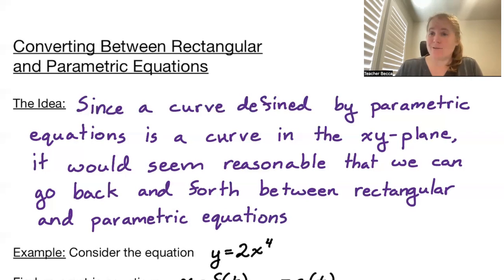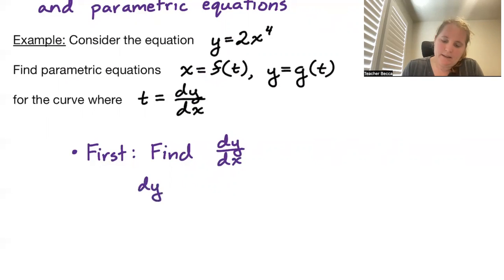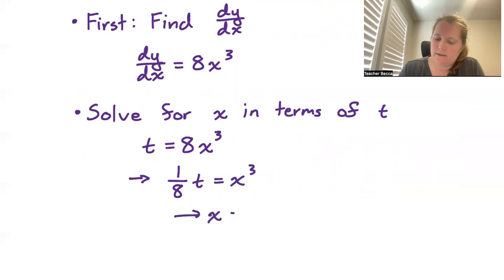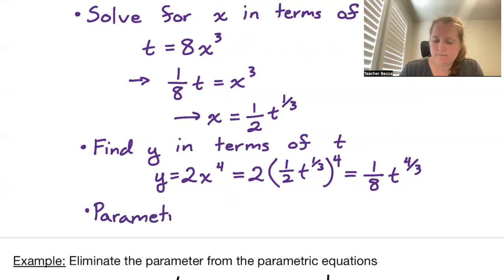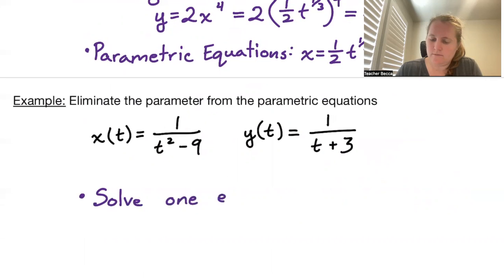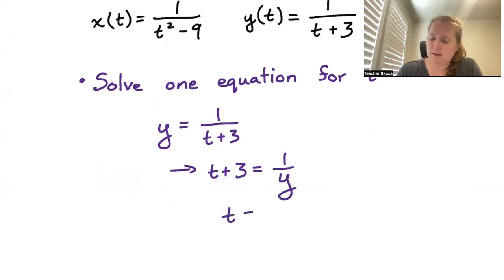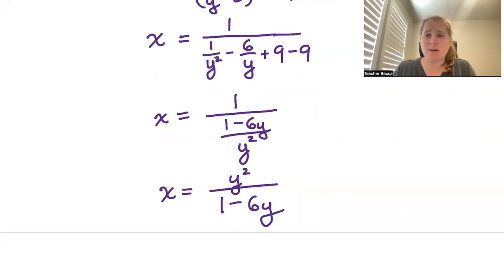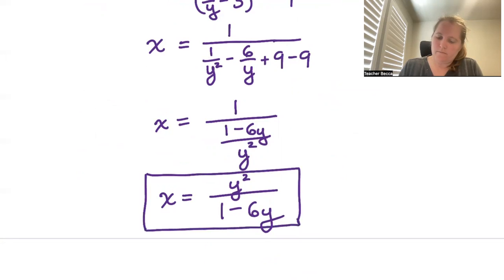Calculus 2, Section 9.2, part 3: Converting Between Rectangular and Parametric Equations